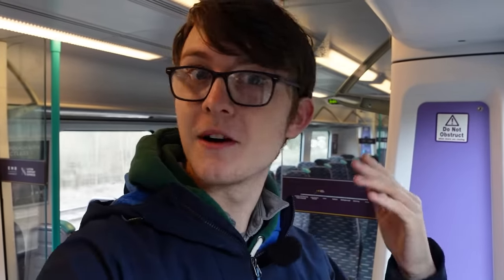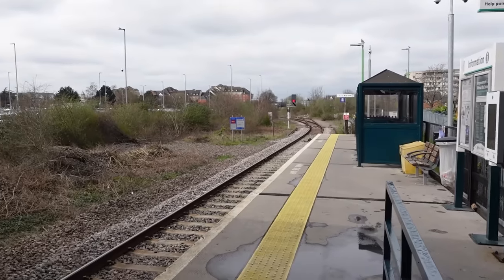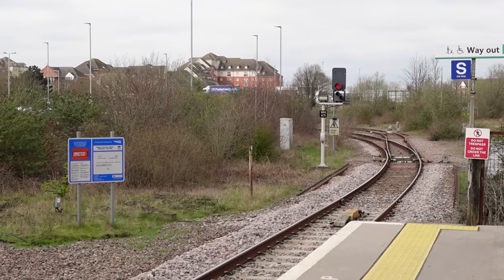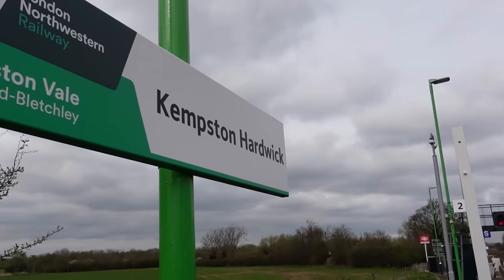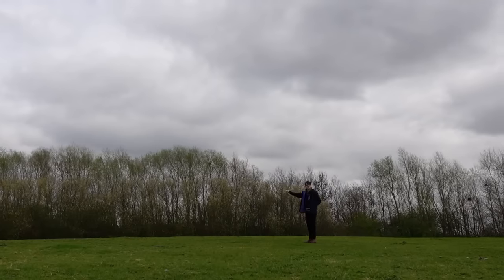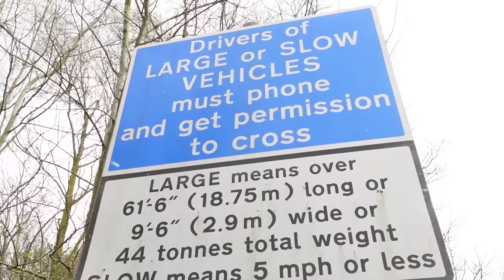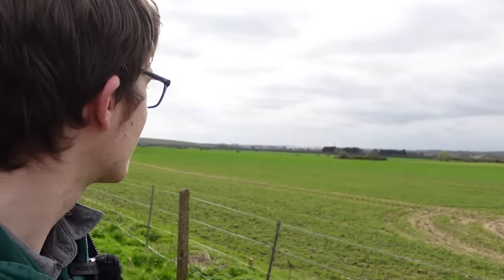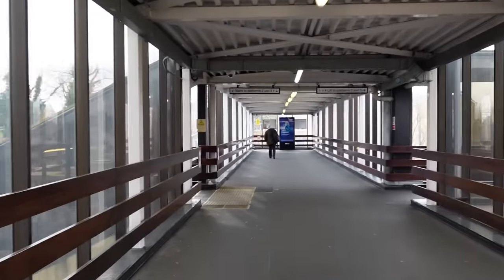When a Video Goes Wrong..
I tried to visit five new stations on the Marston Vale line, however a signalling failure got the better of me.